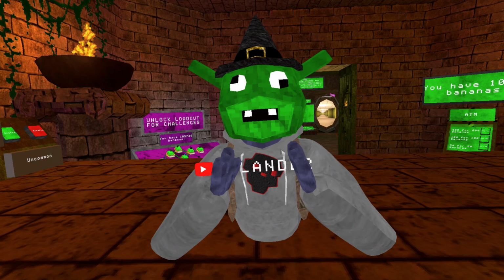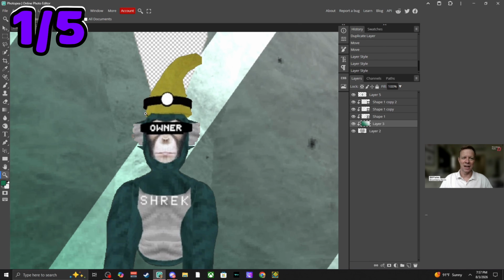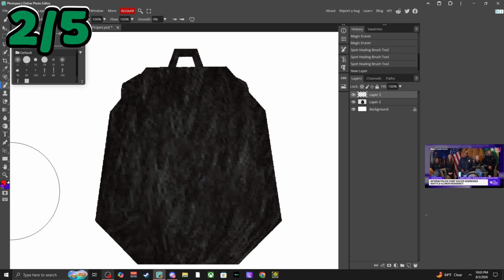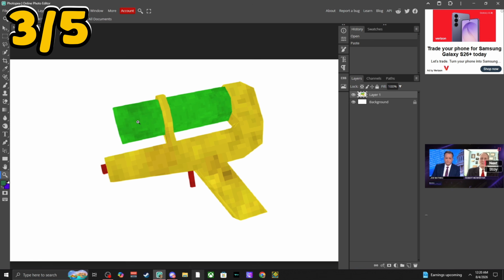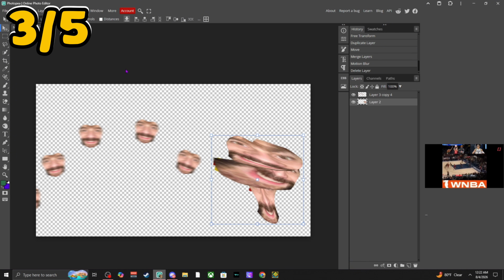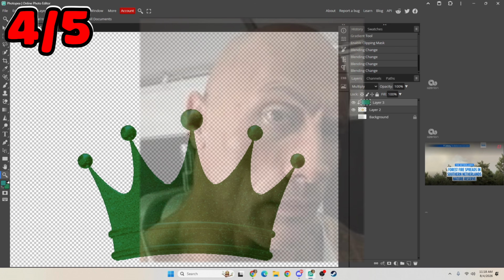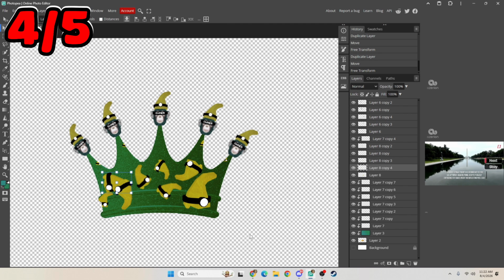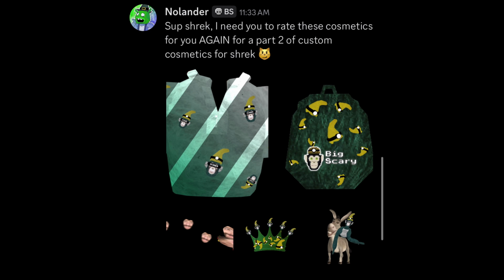Making Custom Cosmetics For SHREK Part 2!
Today, Nolander makes 5 different custom cosmetics for the owner of Big Scary, Shrek! At the end of the video, you get to see Shreks reaction to these cosmetics.

🔗 • LINKS • 🔗